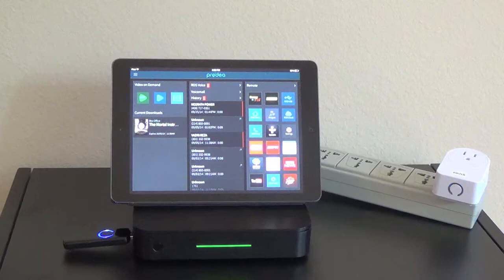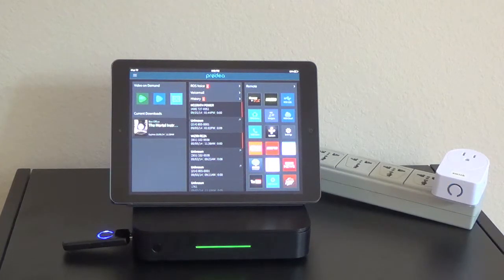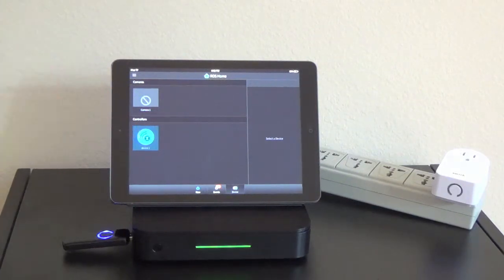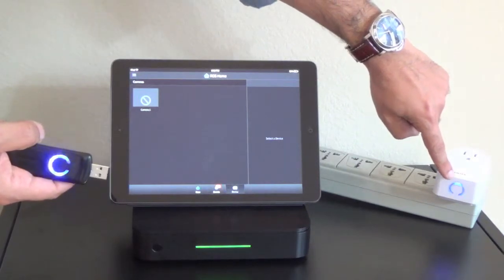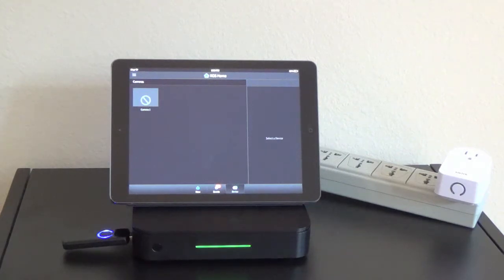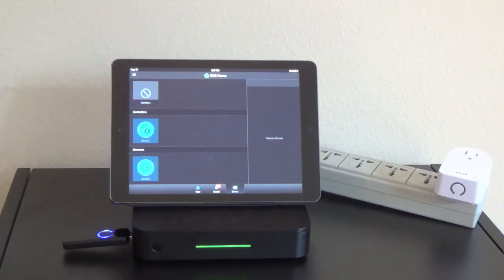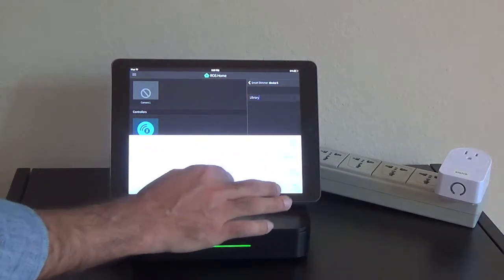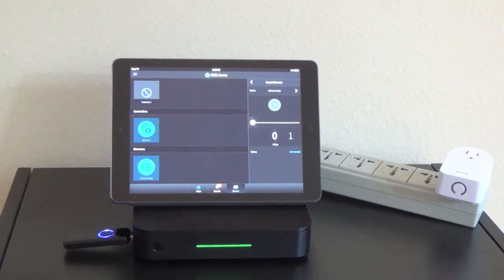Smart Dimmer Pairing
A tutorial video on how to pair your Aeon Labs Smart Dimmer to your ROS3001